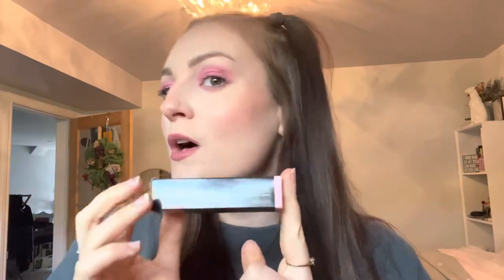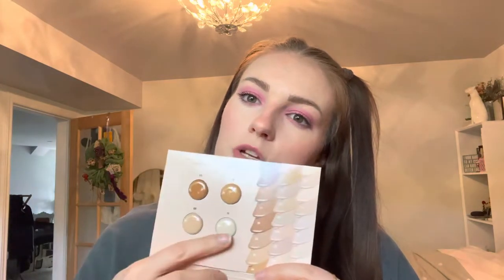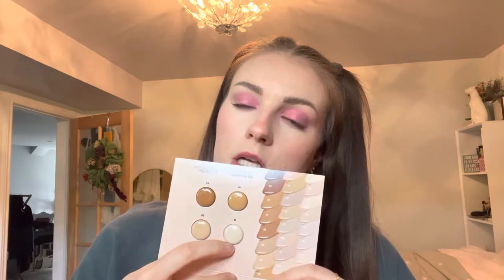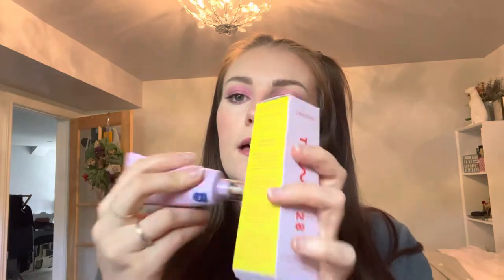Makeup Haul!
Today’s video is a collective makeup haul! So happy about some of theses products!

XOXO
Brittany